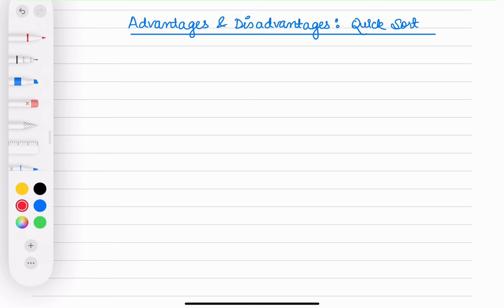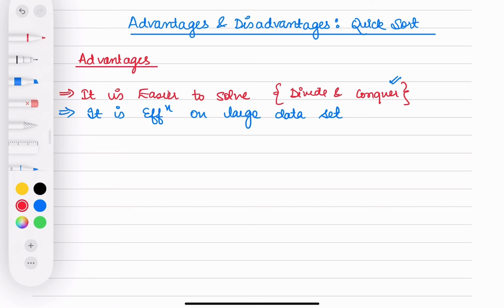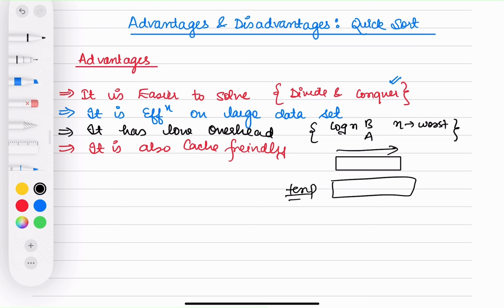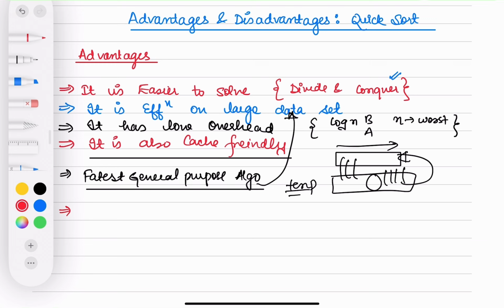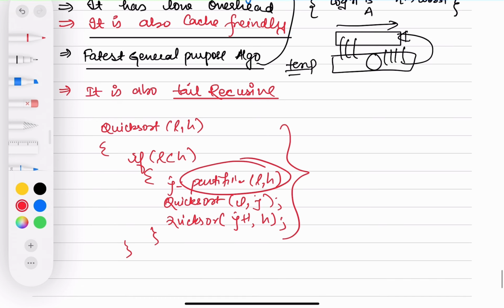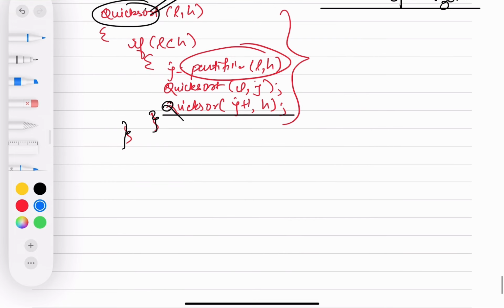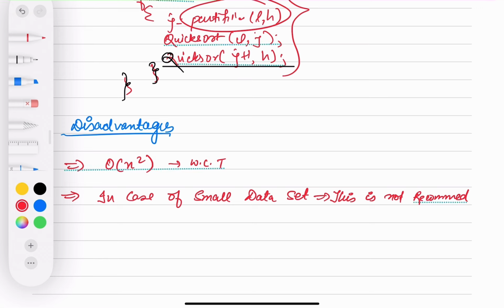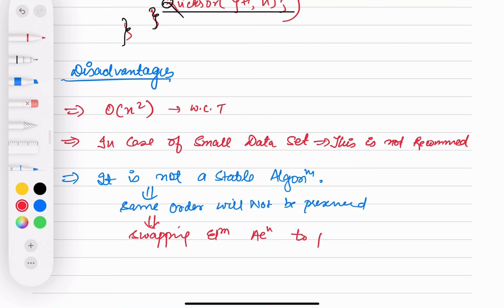Quick Sort: Advantages and Disadvantages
🎬 Quick Sort: Advantages & Disadvantages Explained! 🚀

Welcome to InfinityGreedy, where we simplify coding concepts for you! In this video, we’ll walk through the advantages and disadvantages of Quick Sort, helping you understand when it’s the right choice and when it may not be.

🔹 What You’ll Learn:
✅ Advantages of Quick Sort:

Efficient on large datasets: Average time complexity of O(n log n) 🏃
In-place sorting: Doesn’t require extra space like Merge Sort 🧳
Faster on average: Especially when implemented with a good pivot strategy 🔥
Adaptive to different kinds of data 🌍
✅ Disadvantages of Quick Sort:

Worst-case performance: O(n²) when pivot selection is poor (e.g., always picking the smallest or largest element) 📉
Not stable: Doesn’t preserve the relative order of equal elements 🚨
Recursive depth: Can cause stack overflow for very large arrays without optimization ⚠️
✅ When to Use Quick Sort:

Best for large, randomized datasets with efficient pivot selection 🔑
Avoid on small datasets or datasets where worst-case performance is likely ⚡
🔥 Perfect for developers, students, and anyone looking to optimize sorting in real-world applications!

📌 Watch till the end for expert insights and tips on how to handle the disadvantages!